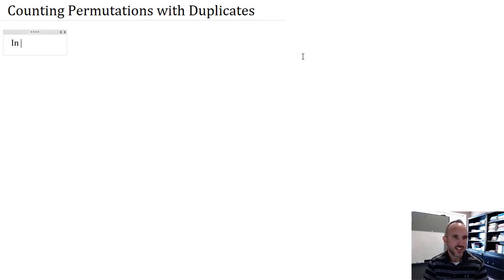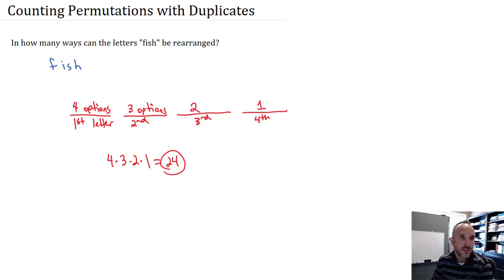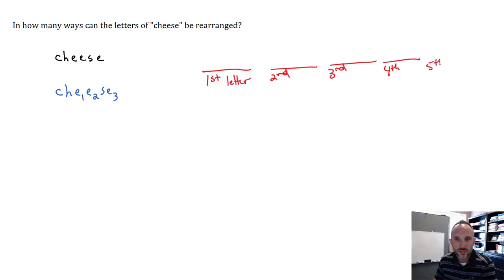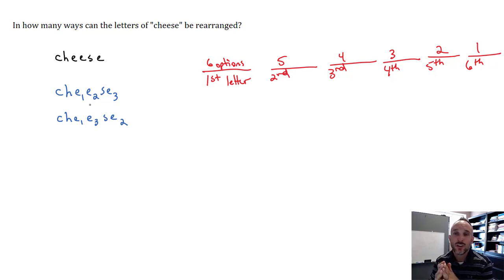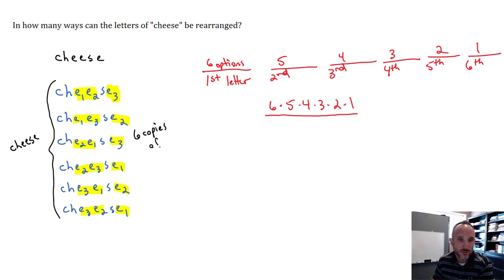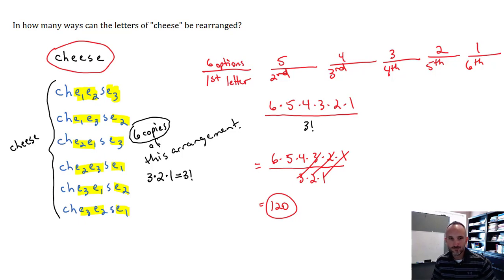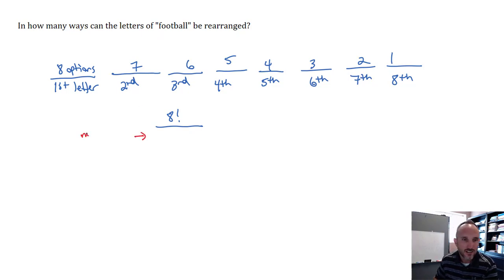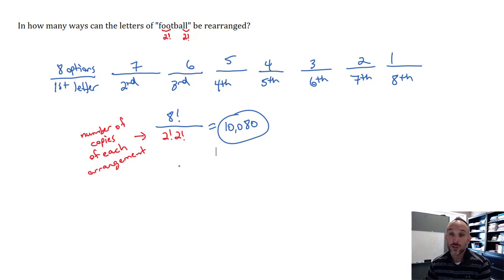Counting Permutations with Duplicates